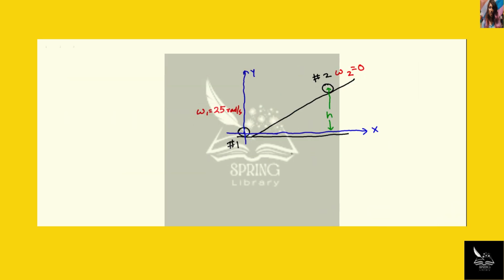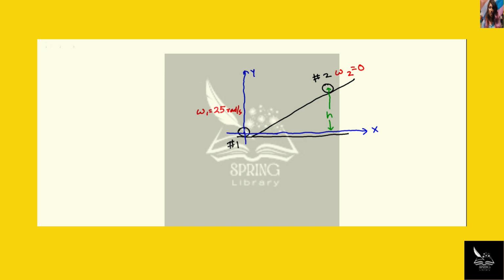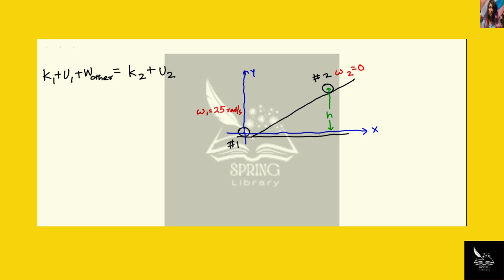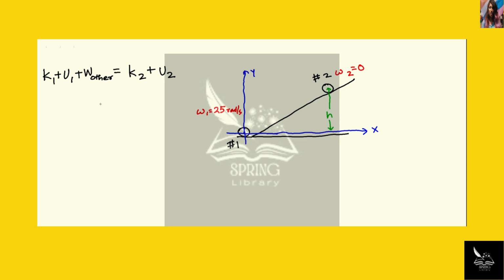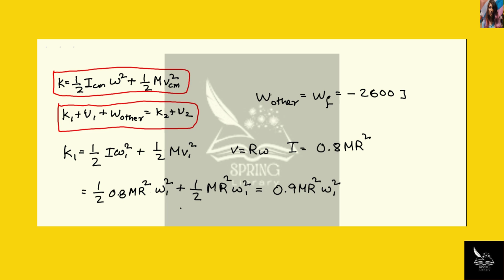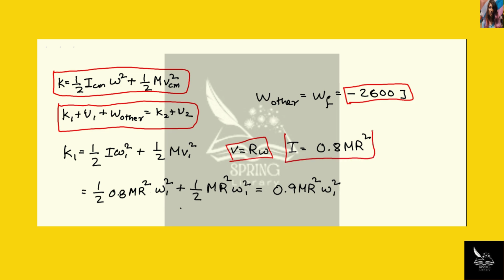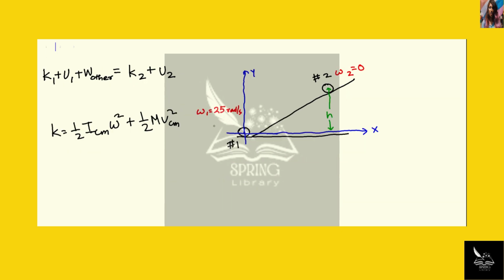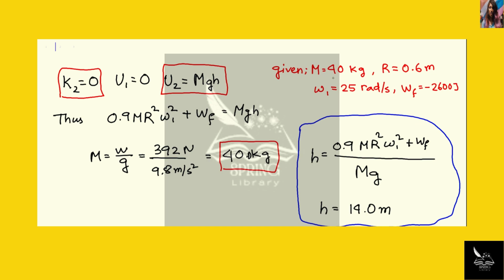A 392-N wheel comes off a moving truck and rolls without slipping along a highway. At the bottom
A 392-N wheel comes off a moving truck and rolls without slipping along a highway. At the bottom of a hill it is rotating at 25.0 rad/s. The radius of the wheel is 0.600 m, and its moment of inertia about its rotation axis is 0.800MR . Friction does work on the wheel as it rolls up the hill to a stop, a height above the bottom of the hill; this work has absolute value 2600 J. Calculate .